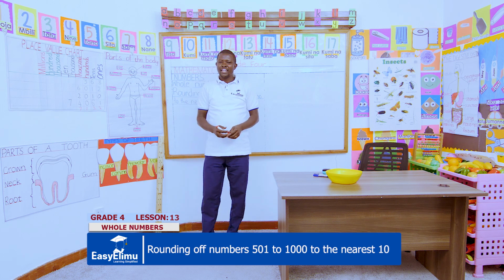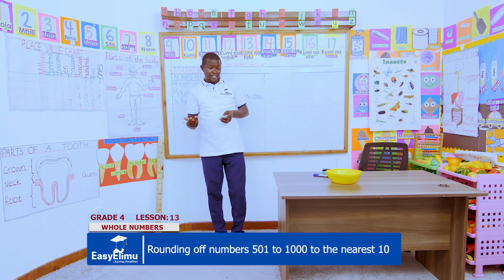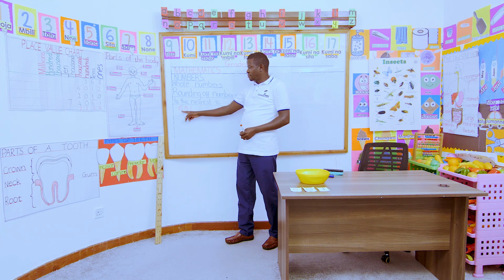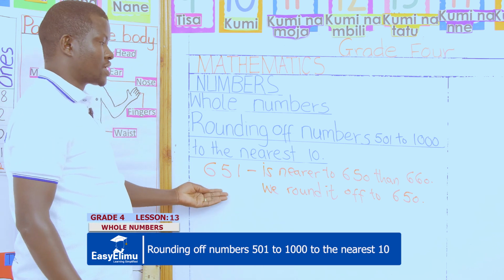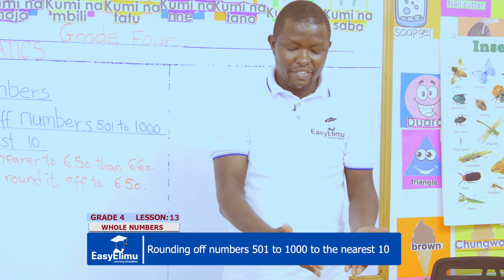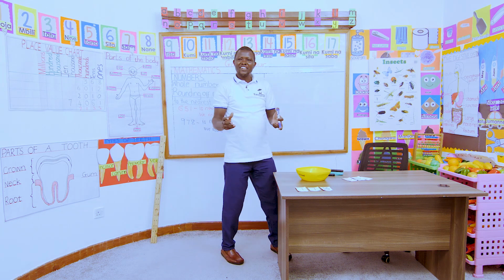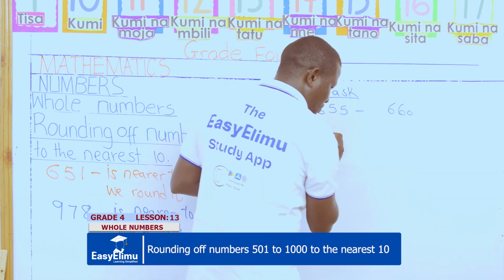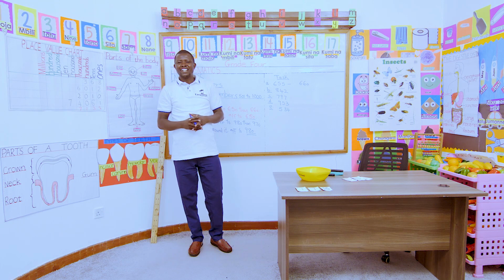Rounding off numbers 501 to 1000 to the nearest 10 | CBC Grade 4 Math | EasyElimu